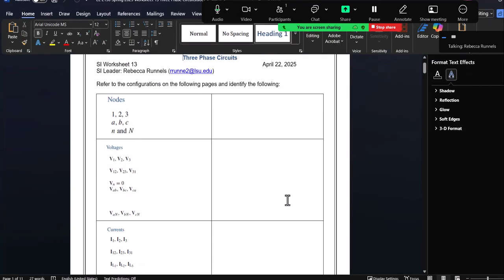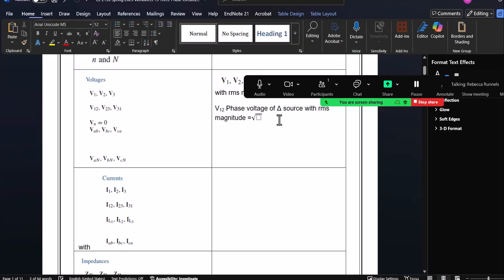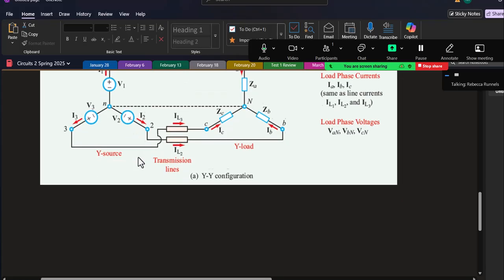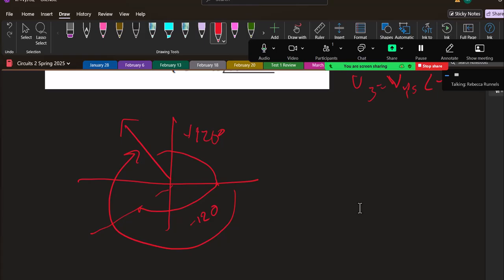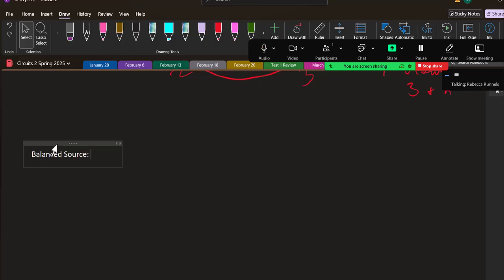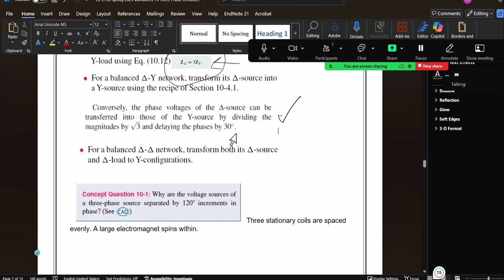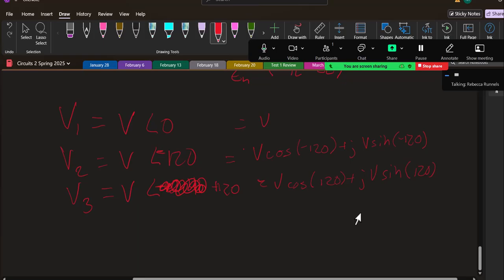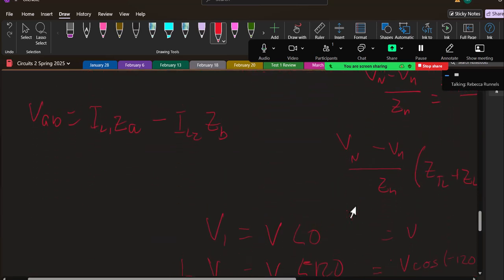intro three phase